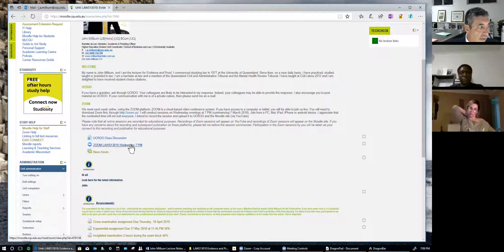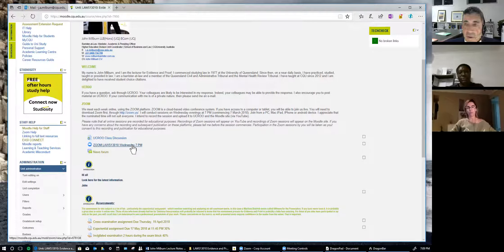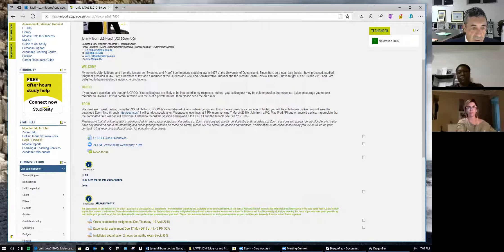LAWS13010_01_2018 Evidence and Proof by John Milburn.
LAWS13010_01_2018 Evidence and Proof by John Milburn. This presentation is part of courses on Law presented by John Milburn, CQUniversity, Australia, The full course may be viewed on iTunes U at the CQUniversity site. Visit CQU law on Facebook